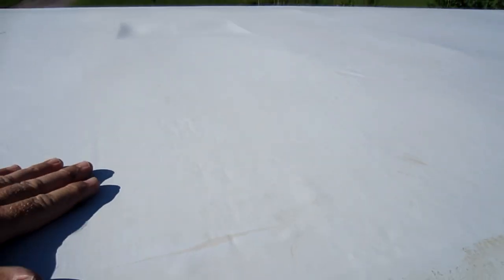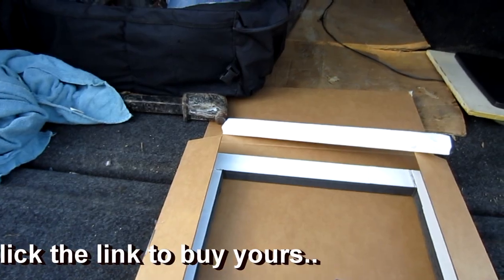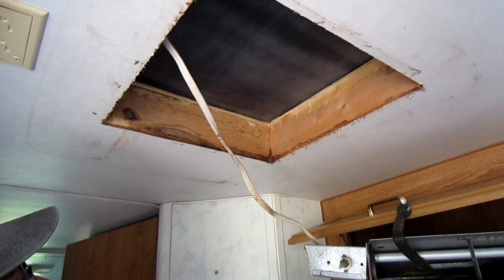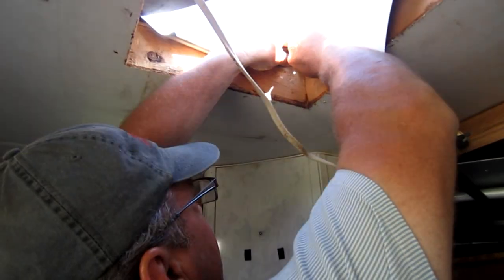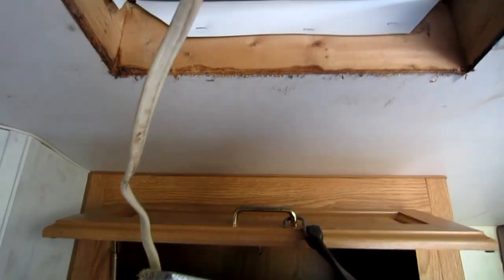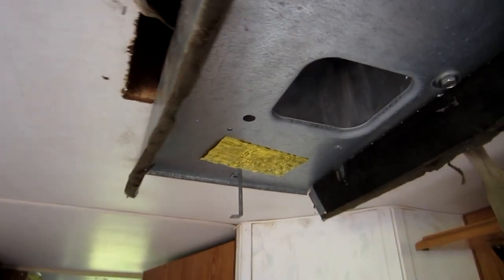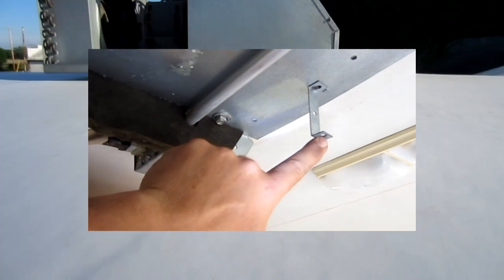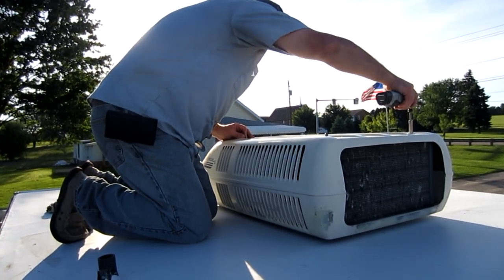RV Travel Trailer ROOF Air Conditioner Install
This video is part of quite a few videos that I have on YouTube showing how I
installed a new roof on my 1992 Terry travel trailer camper RV. This installment shows me putting in or on the new gasket that you can purchase at Amazon using the link that  I have provided in the description on to my old AC unit during the reinstall after we put in a new roof. so enjoy.